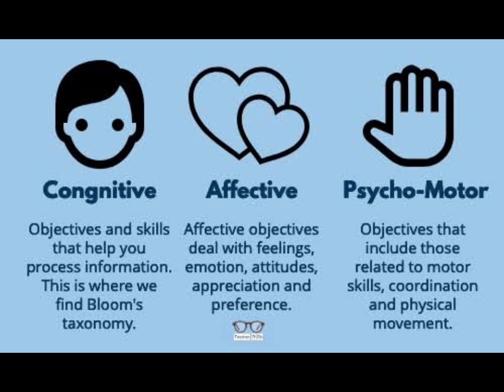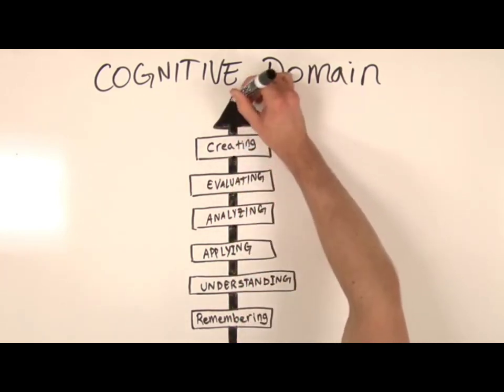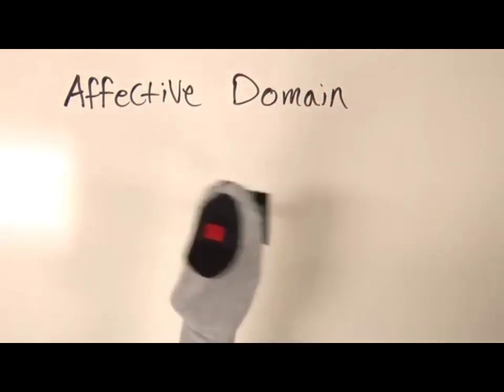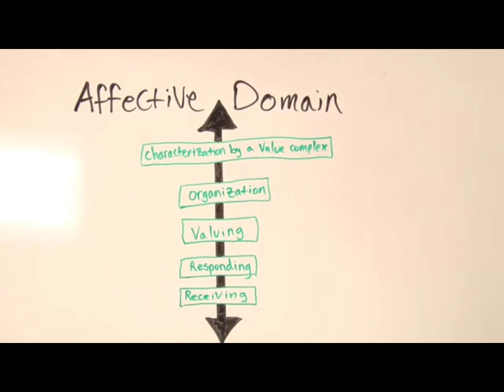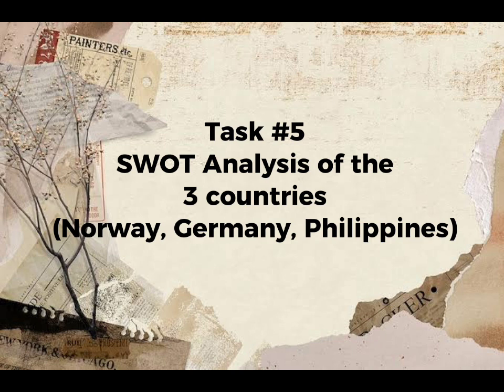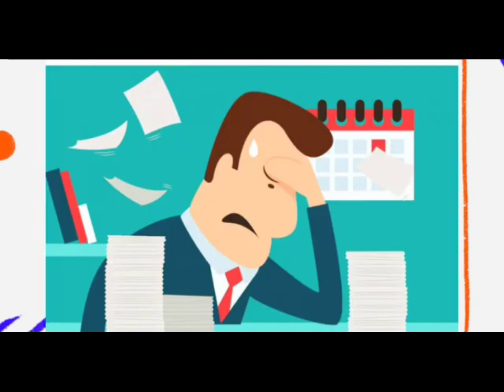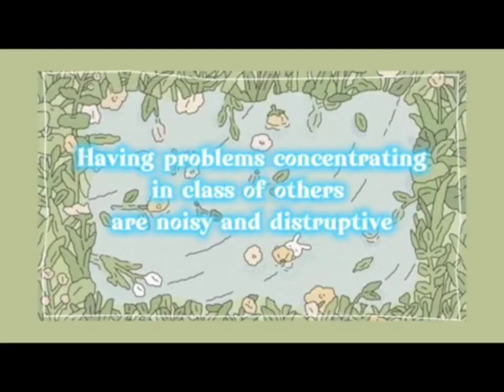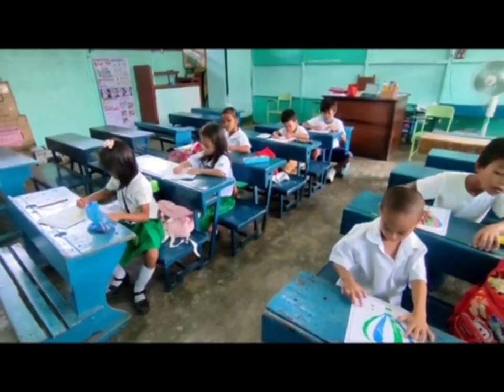Task #7: Essential Learnings